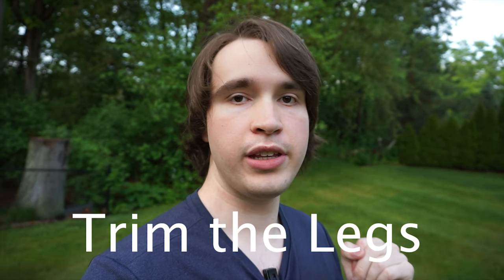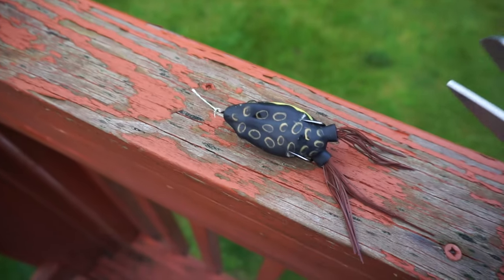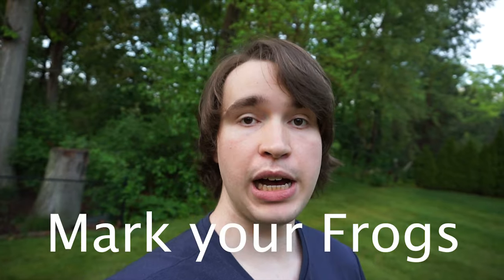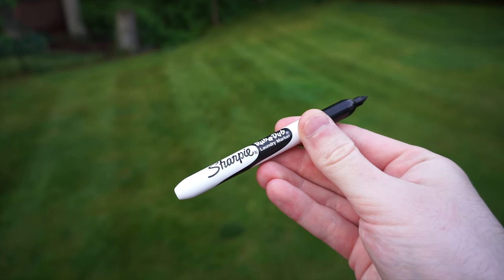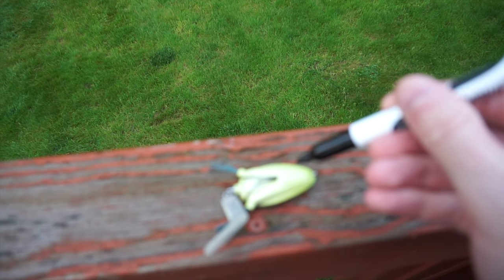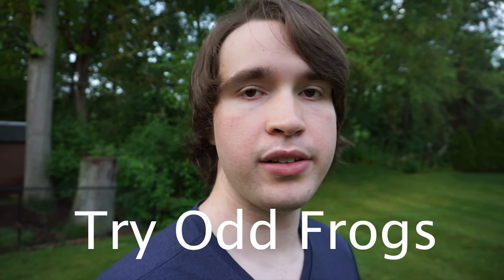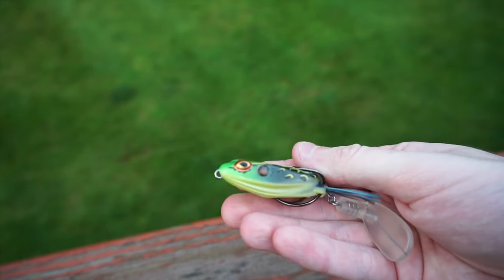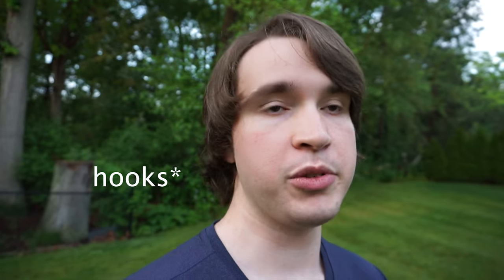Frog Fishing Hacks for Pressured Bass (Quick and Easy Tips)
Frog fishing for bass can be rewarding, but it can also be challenging in waters that receive significant fishing pressure. These topwater frog fishing hacks will help alleviate some of those difficulties.

You’ll regret missing these INSANE videos...

Static Video/Still Photography Camera
Primary Action Camera
Secondary Action Camera
Static Tripod
Vlogging Tripod

Editing Computer
Editing Software
Audio/Voiceover Microphone
Camera Bag
Tackle Bag